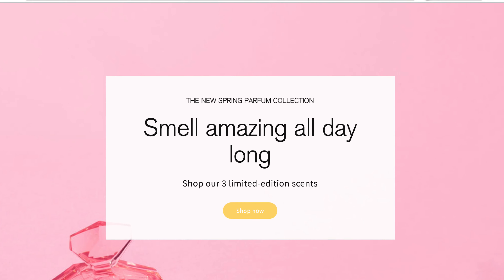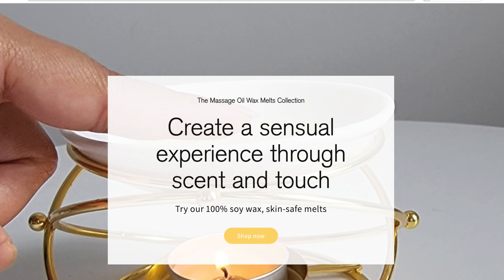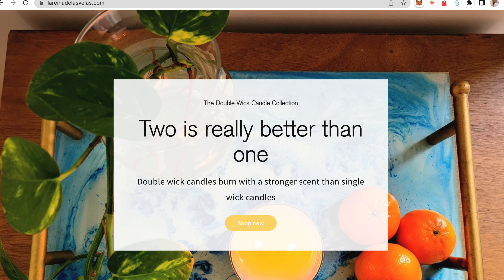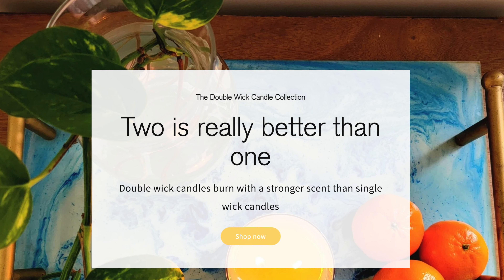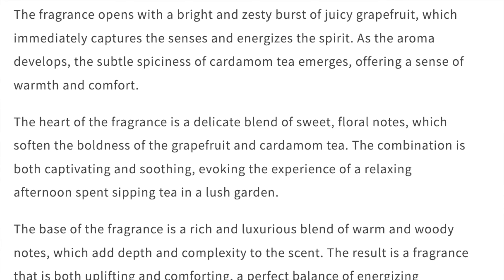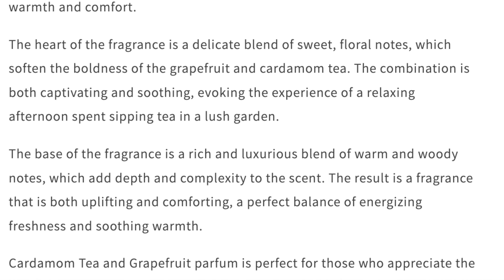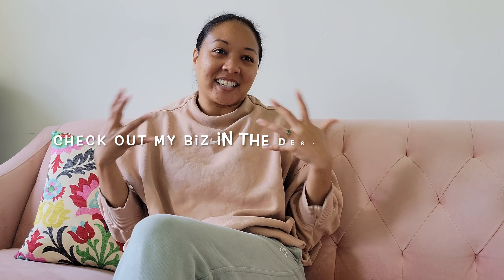3 Ways I Use ChatGPT As A Business Owner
ChatGPT can be used by anyone for almost anything but business owners including entrepreneurs will DEFINITELY benefit from it.

If you're interested in shopping my candle and perfume website, check it out

If you want to try out ChatGPT for yourself, check it out